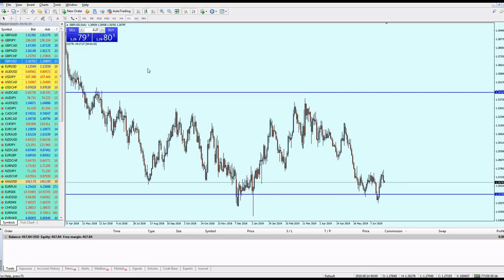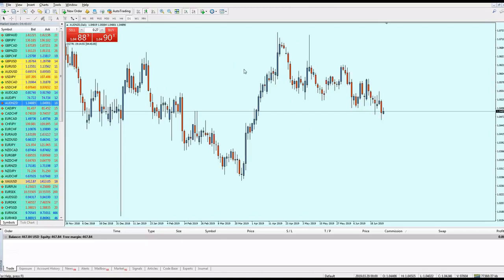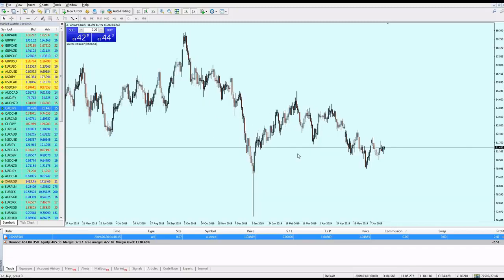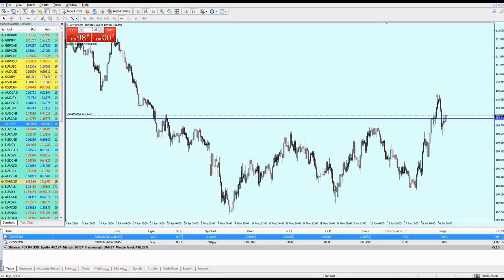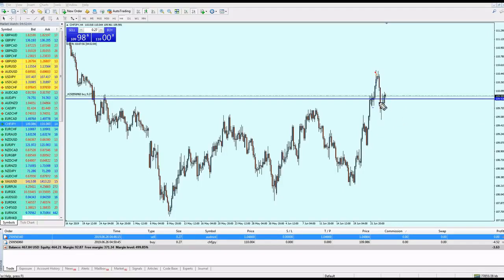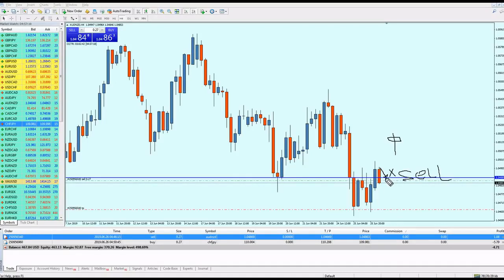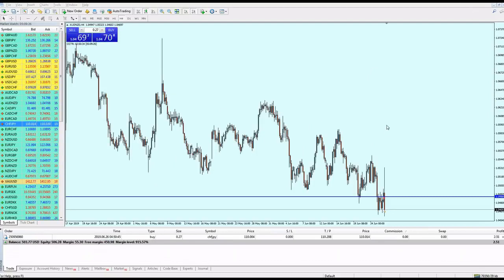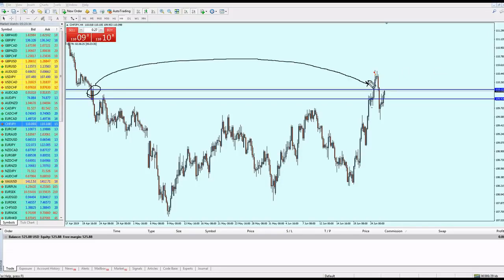Scalping strategy crypto(ING) -scalping cryptocurrency for beginners:learn how to scalp trade crypto